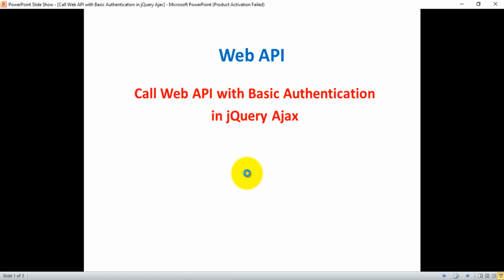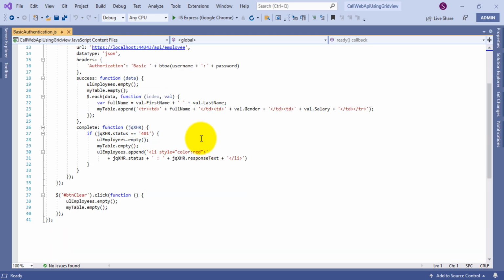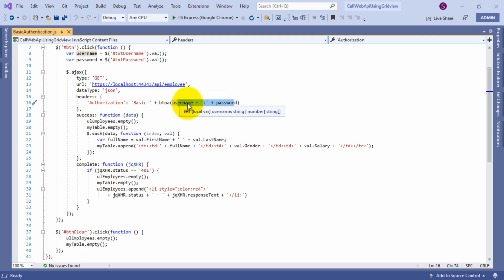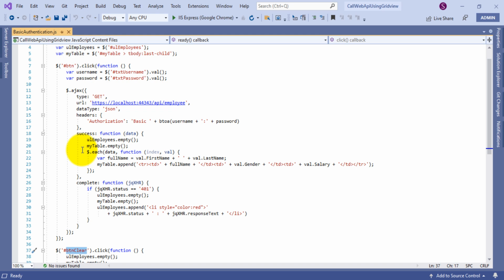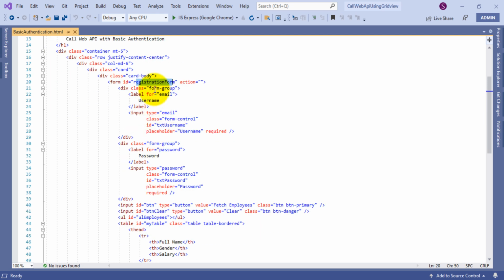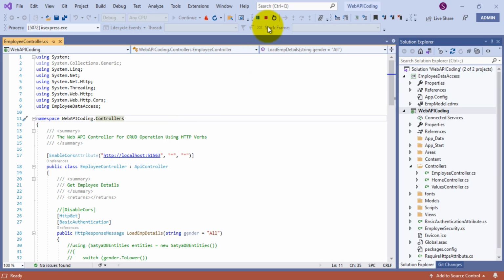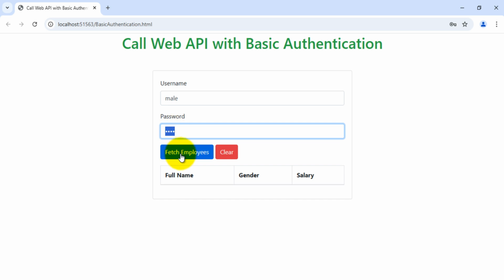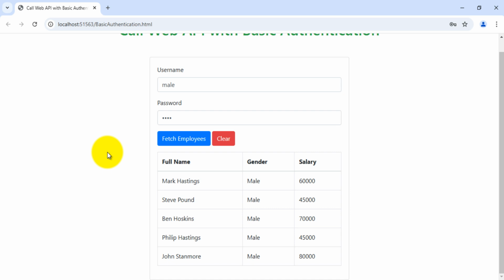ASP.NET Web API Tutorial: Call Web API with Basic Authentication in jQuery AJAX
In this video, I will show steps to pass basic authentication credentials to the Web API using jQuery AJAX. @CodingKnowledge

I will discuss below points:

1.Create login page with jQuery and Bootstrap
2.Call Web API with basic authentication in jQuery
3.Check response with or without basic authentication

web api interview questions
web api
web api in asp.net core
web api interview questions and answers for experienced
web api tutorial c# hindi
web api tutorial c# tamil
web api tutorial c# telugu
web api in asp.net
web api crud operations using asp net mvc and entity framework
web api vs rest api
web api core tutorial c#

ssl certificate for blogger ssl certificate error fix android

how to make web api secure in asp.net core
secure web api with azure ad

web api interview questions in hindi
web api interview questions and answers for experienced c#
web api interview questions kudvenkat
web api interview questions and answers questpond
web api interview questions in tamil